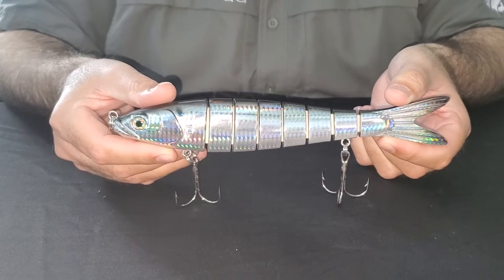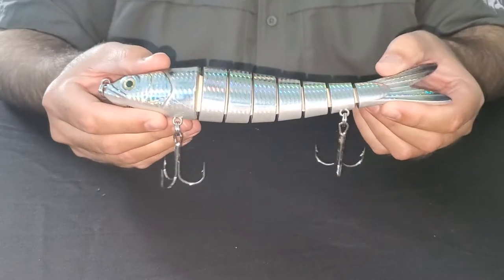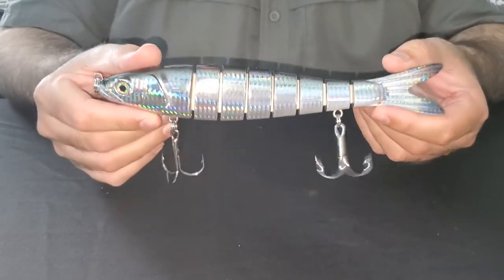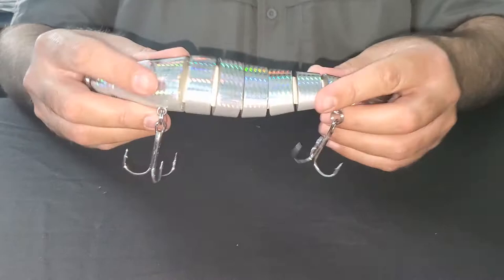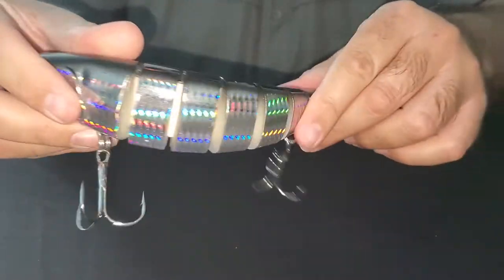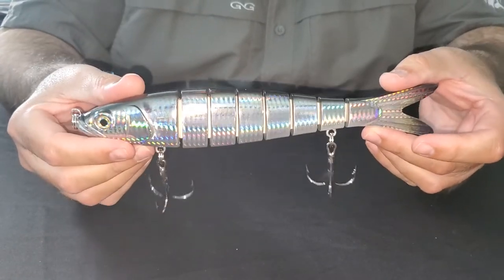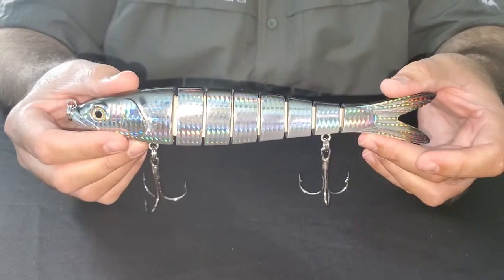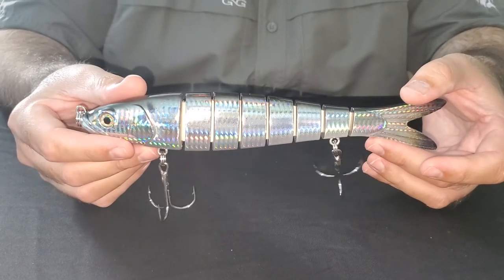9.5" American Shad Motion Minnow Swimbait Lure Info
The 9.5" American Shad pattern mimics an "OverSized" primo Shad and works well on trophy Largemouth Bass, Striped Bass, Triple digit Tarpon, Ling, Muskie, and many other gamefish.

Pro Techs:

For Optimum results, simply cast and retrieve at a slow - medium pace to achieve maximum action. A faster, stop and go retrieve can also be very effective when fish are actively feeding on other forage and looking for genuine presentation. Also, be sure to adjust your retrieve speed according the the depth of water and speed of current or tide. A faster tide may require a slower retrieve and vice versa

This lure can also be trolled up to 8 kts by using a planer or down rigger. Slow trolling around the river mouth's can also be very productive.

If you prefer single hooks, we suggest using VMC 7237 Inline Single hooks, size 7/0 for the Motion Minnow 9.5" Swimbait fishing lure.